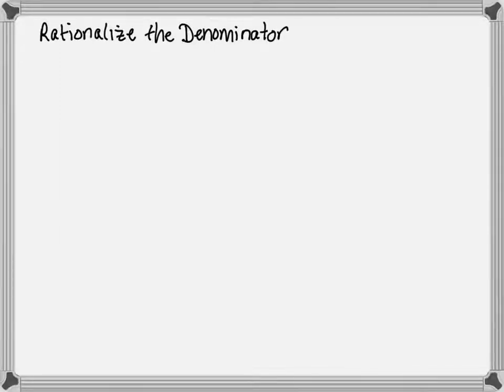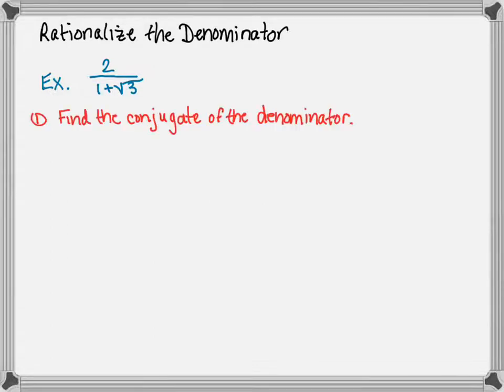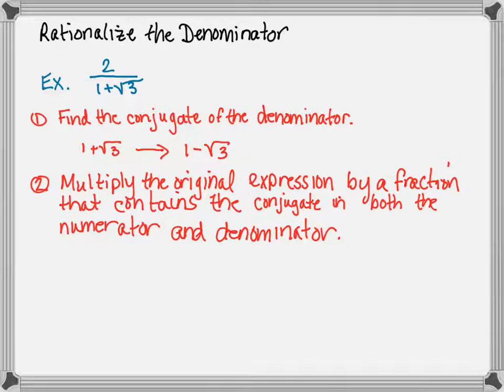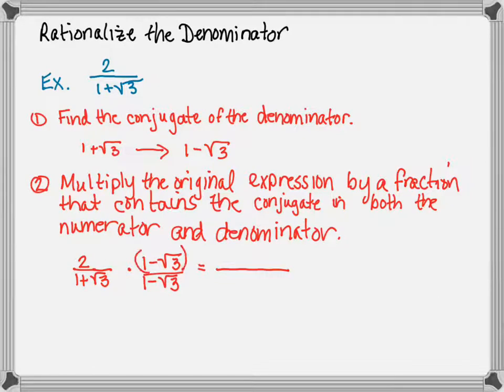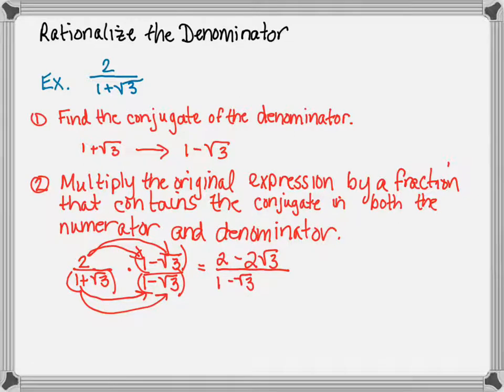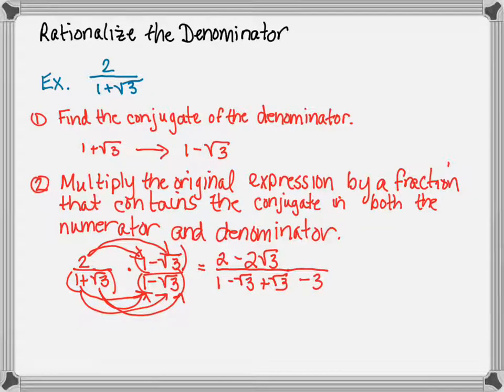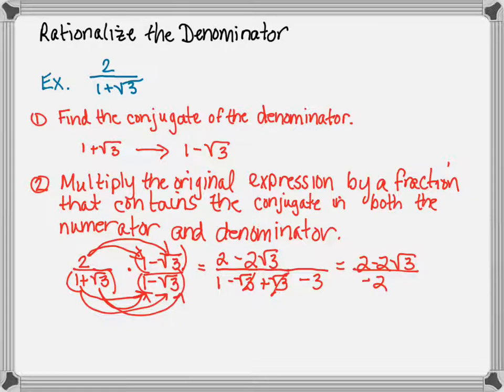1 3 Q13 Rationalize the Denominator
MyOpenMath 1.3 Question 13 example